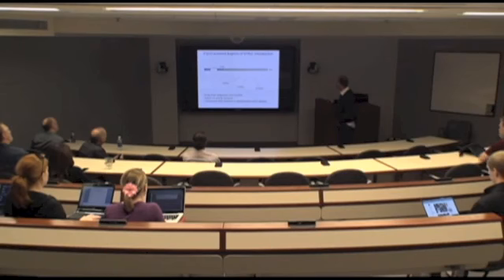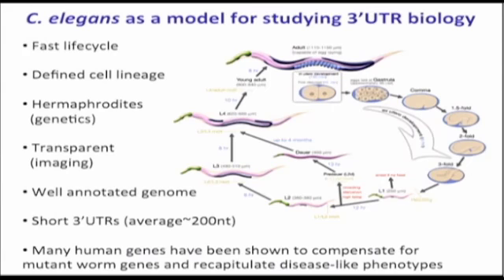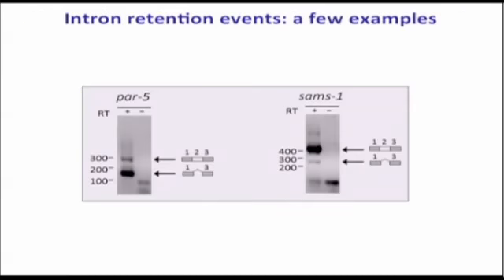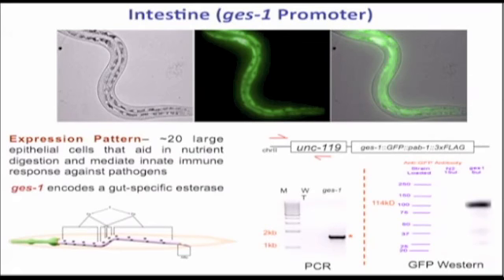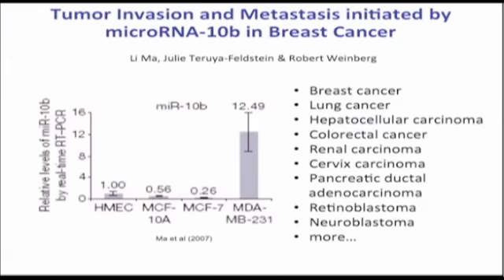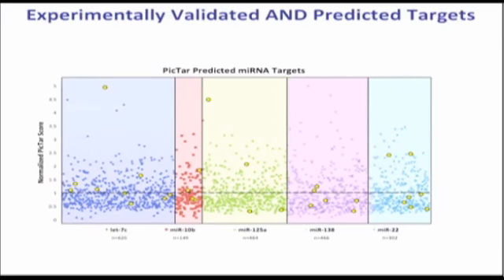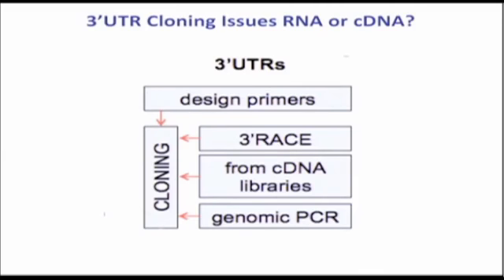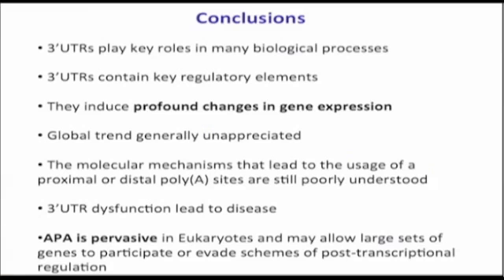Symposium Series: Dr. Marco Mangone - The Genomics and Genetics